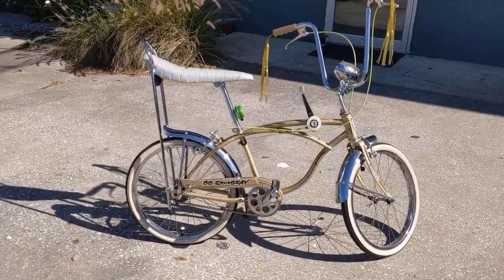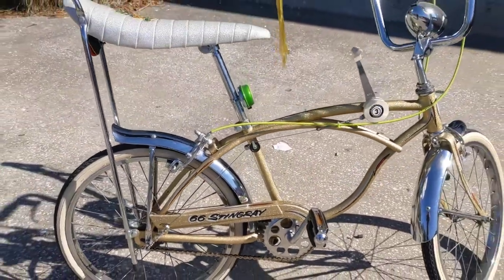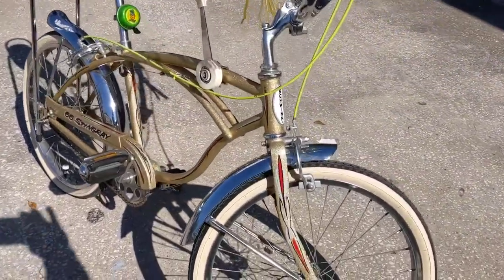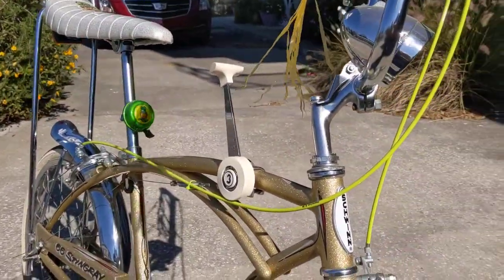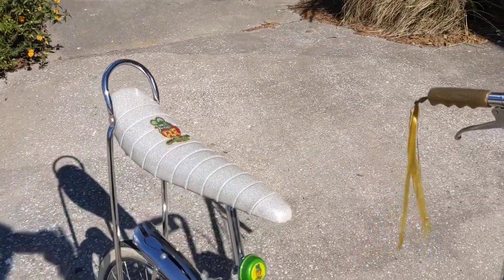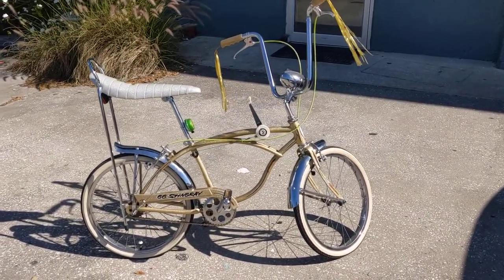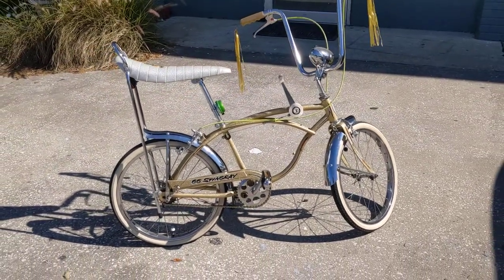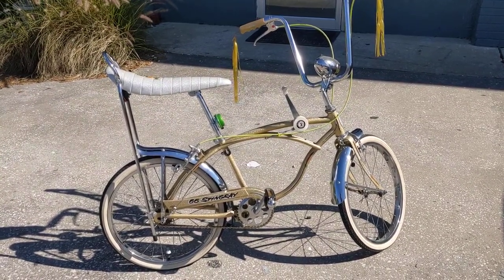1966 Stingray Schwinn bike.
Lunchtime video!!!  These videos are great opportunity for us to show off our custom work skills. But it's the daily driver and average repair that keeps us up and running. So please swing by or give us a call today. Three great service to offer you.